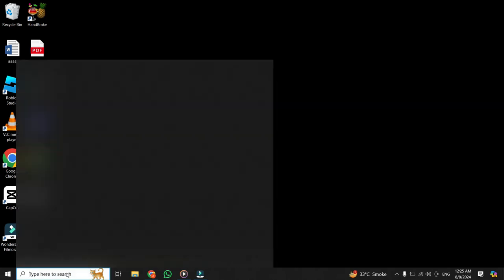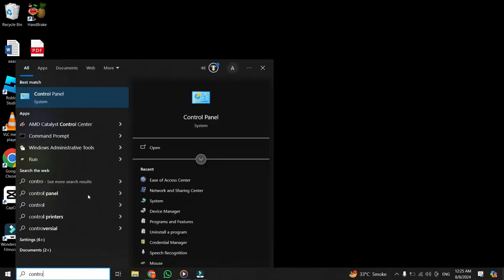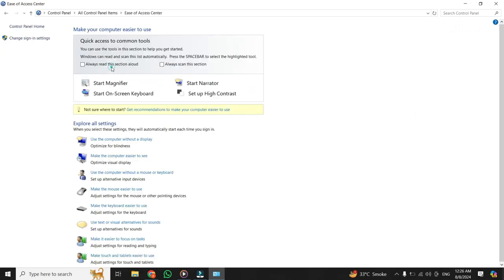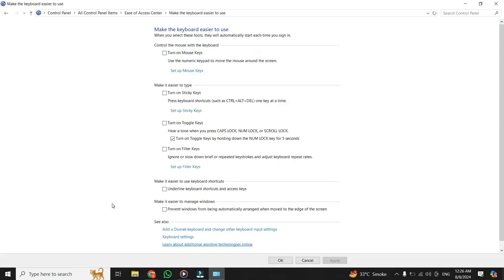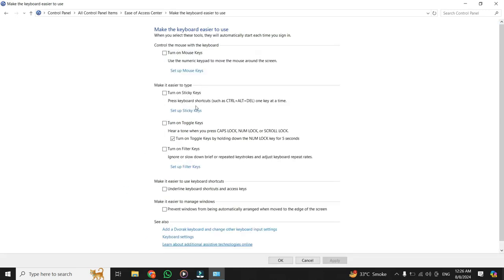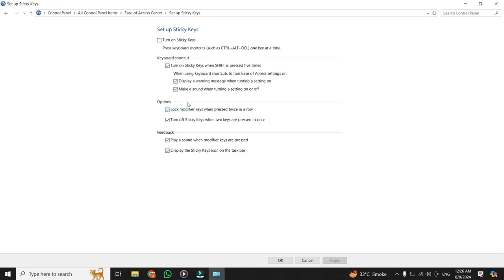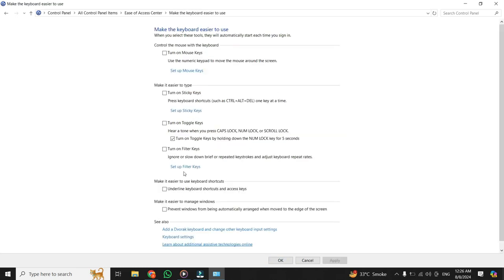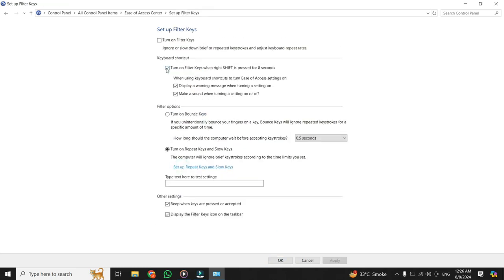How to Disable Beeping Sound When Repeatedly Press the SHIFT key in Windows 10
Learn how to disable the beeping sound when you repeatedly press the SHIFT key in Windows 10. This quick tutorial will show you how to turn off Sticky Keys and disable the warning beep that occurs during accidental key presses. Perfect for a quieter, more efficient workflow.